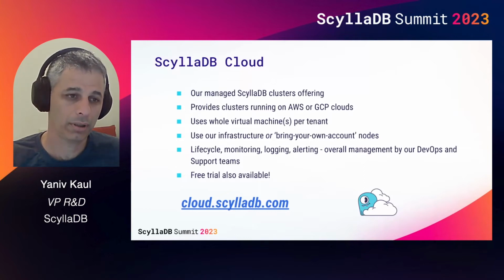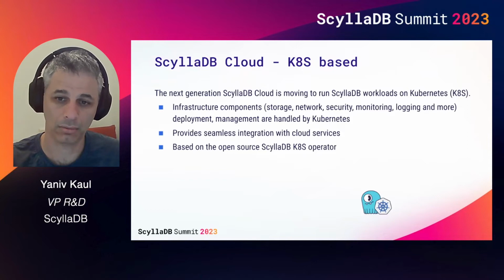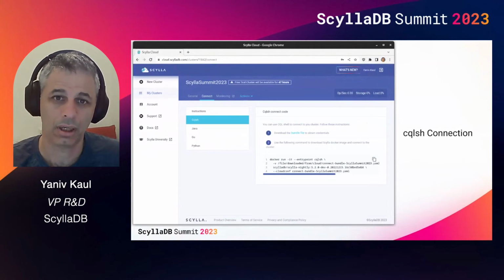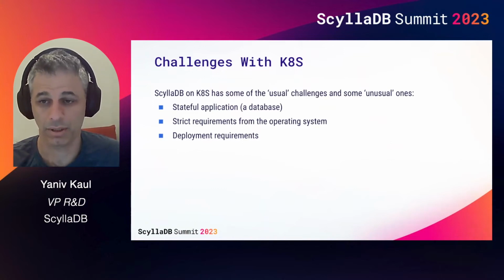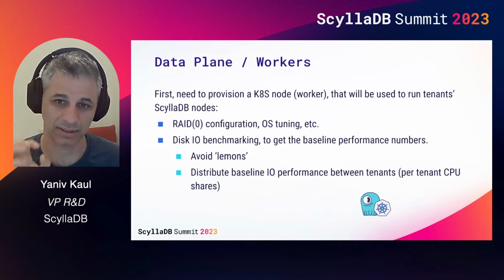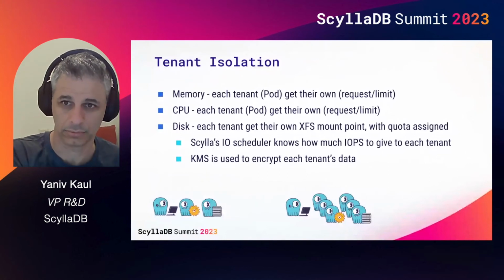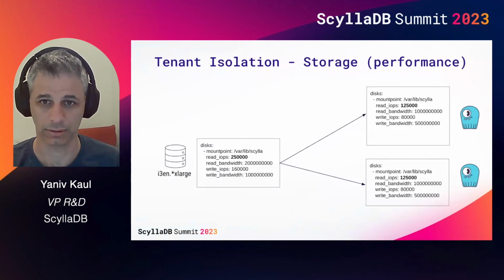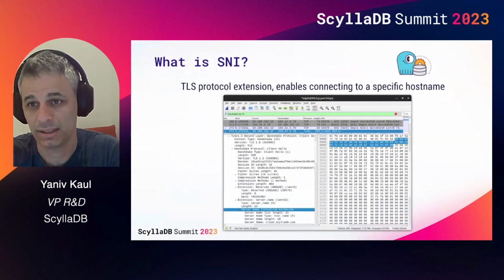ScyllaDB Cloud Goes Serverless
Learn how ScyllaDB Cloud is moving to serverless, transforming its single tenant deployment model into a multi-tenant architecture based on Kubernetes. Discover the engineering innovation required, and the user value of the new architecture, including use of encryption (both at flight and at rest), performance isolation, and the capability to scale elastically.